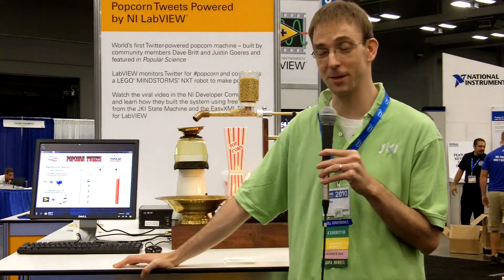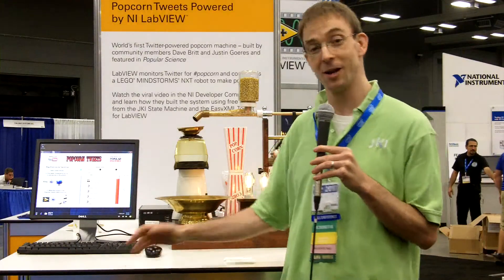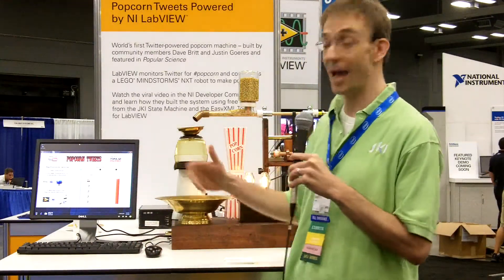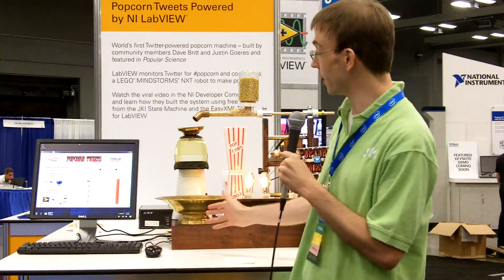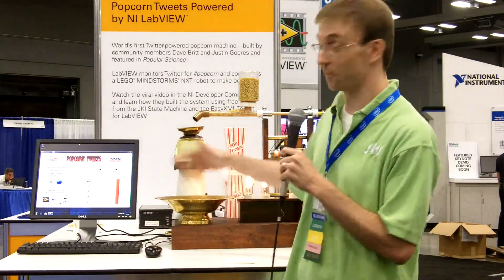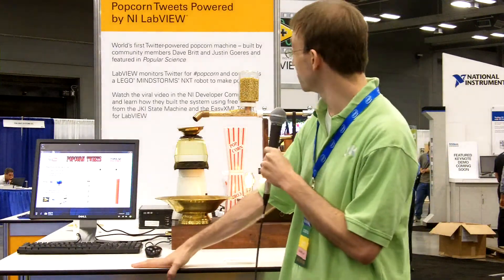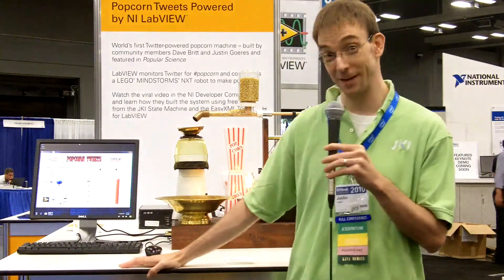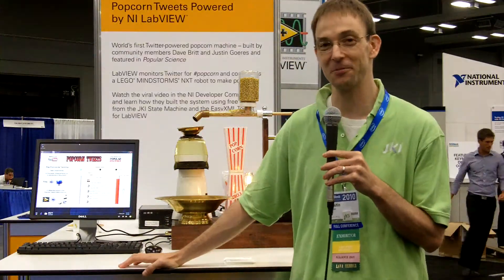Popcorn Tweets Powered by NI LabVIEW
to learn more about this demo.

The world's first Twitter-powered popcorn machine.